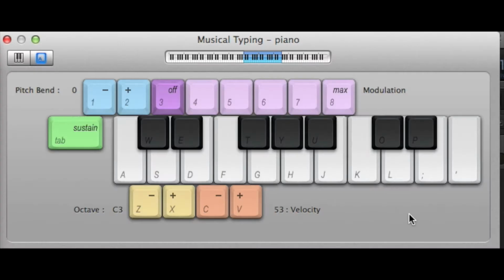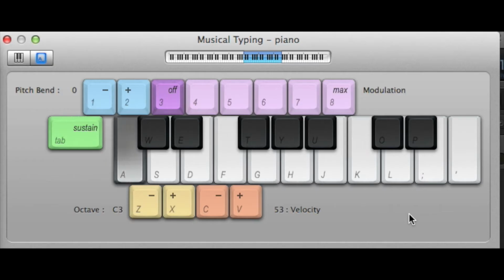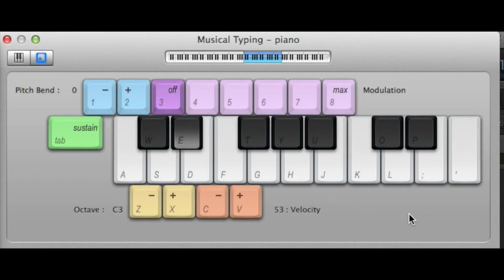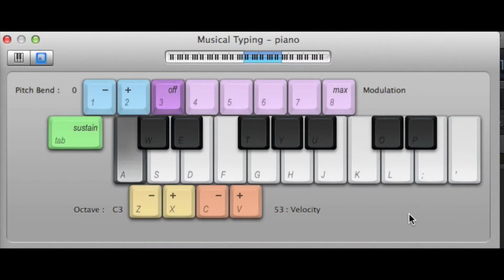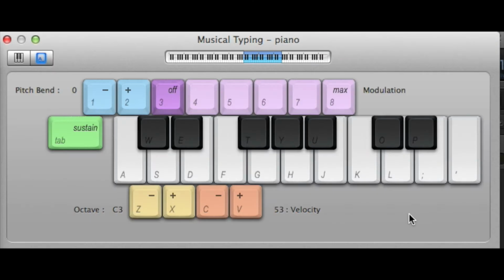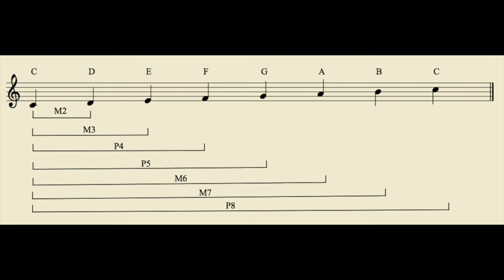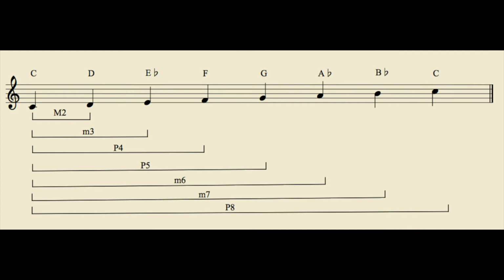Intervals in Music | Ongaku Concept: Video Game Music Theory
Example songs used:
"Egg Fleet" by Jun Senoue, from Sonic Heroes
"Daily Agony" by Ryuji Iuchi, from Shenmue
"Battle Menu" by Jun Senoue, from Sonic and the Black Knight
"Sea Bottom Segue" by Tomoya Ohtani, from Sonic Lost World
"空が泣いても" by Rui Tanabe, from Wizard Barristers